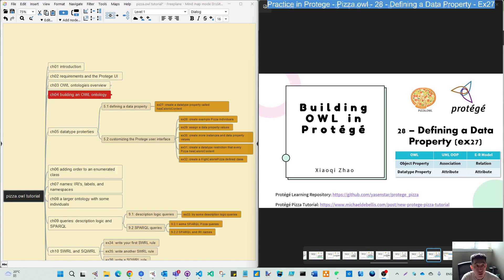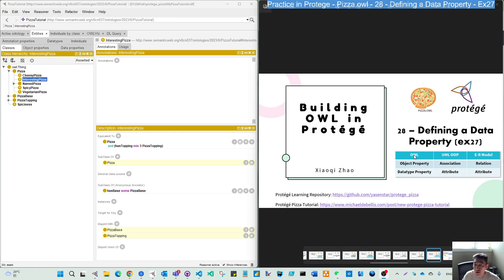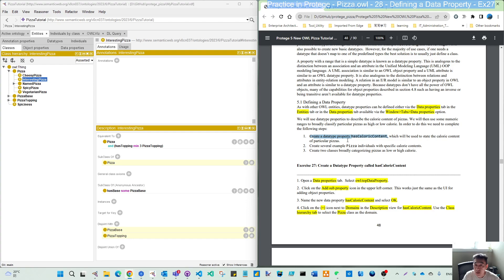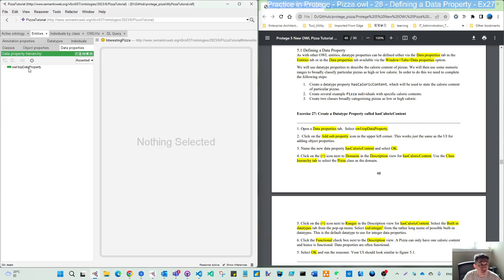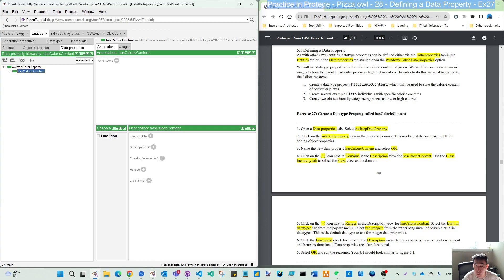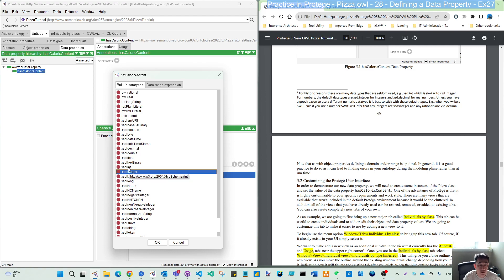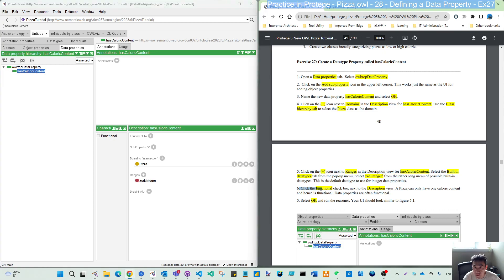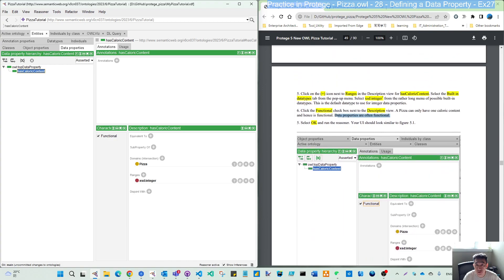Build Ontology in Protege (pizza.owl) - 28 Define Data Property ex27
Exercise 27: Create a Datatype Property called hasCaloricContent